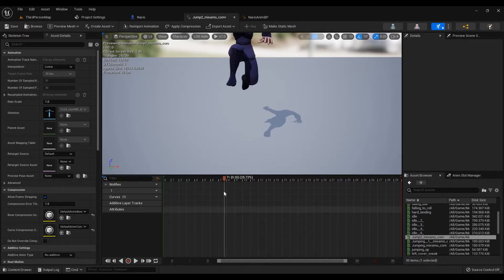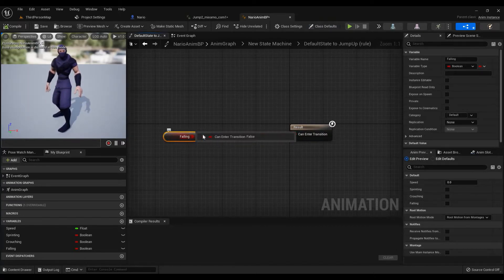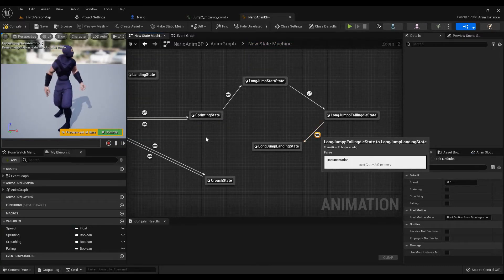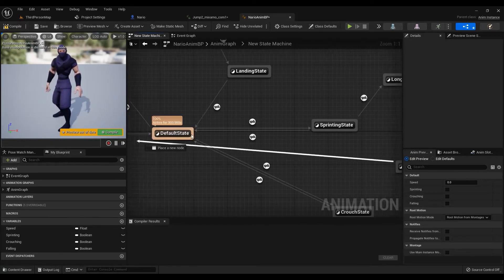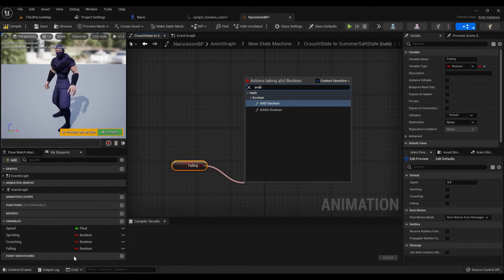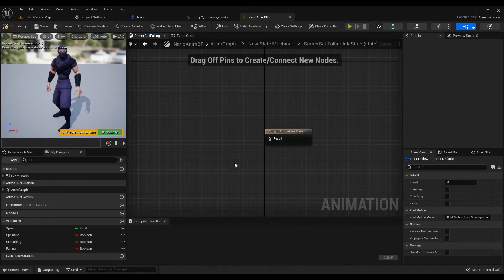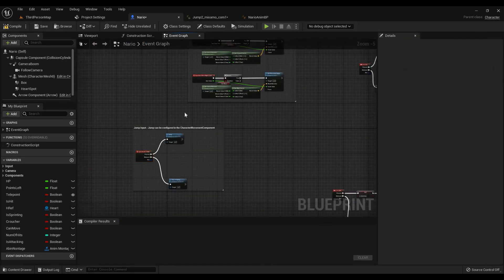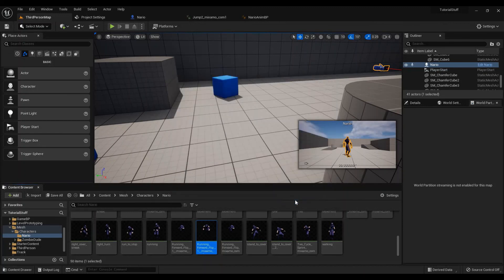Doug Teaches Ue5 Mario 64 - Long Jump 'N' Summersault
Doug teaches an important feature of Unreal Engine 5. In this tutorial on using Unreal Engine 5 to create effects like Mario 64, Doug got to know about the feature that helps the character do long jumps and summersault.  This Unreal Engine tutorial is important for developers since jumps and summersault are necessary for gameplay. The video shows how the Unreal Engine is useful and has some nifty features that are super helpful while developing games. When you are developing a fighting game, it is specifically important to add these features since your character needs them. A lot of developers can take benefit from this video and add this feature easily to their games.

If you are a developer or a developer to be, this tutorial can help you a lot. It explains the feature in detail and in an easy way. You can make your characters do long jumps and summersaults without asking anyone for help.